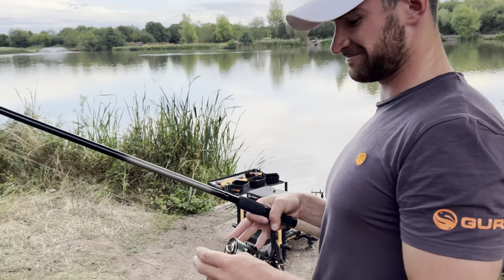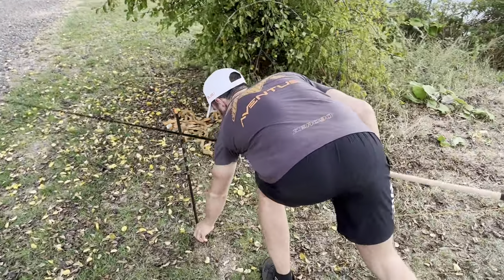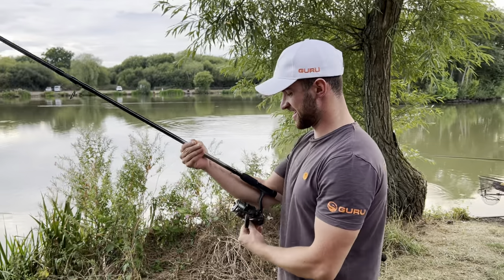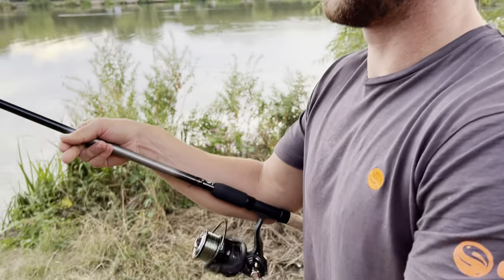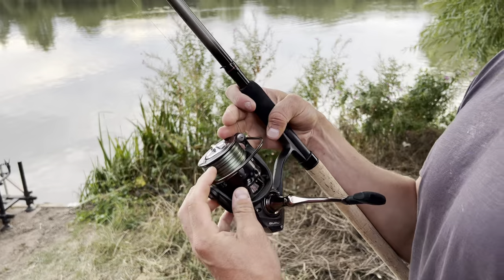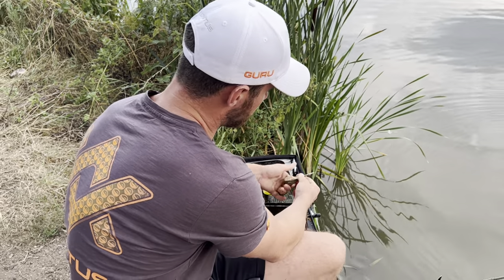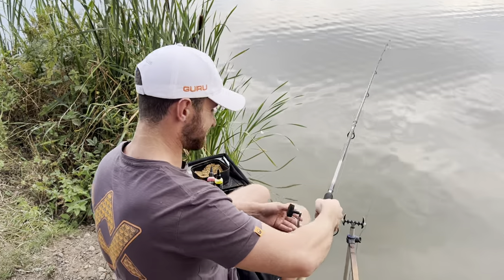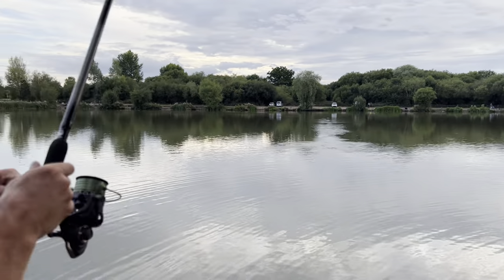Can a £69.99 rod Cast 100 Metres???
We tasked Guru's Frankie Gianoncelli will the challenge of casting 100 metres with one of our NEW A-Class 13' Distance Feeder rods that costs just £69.99... Did he complete the challenge??? Find out NOW!